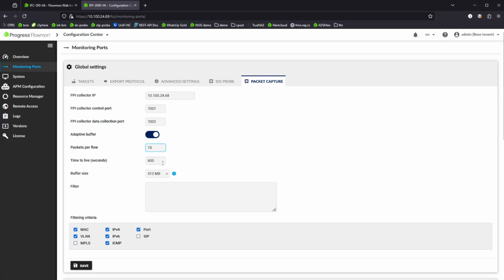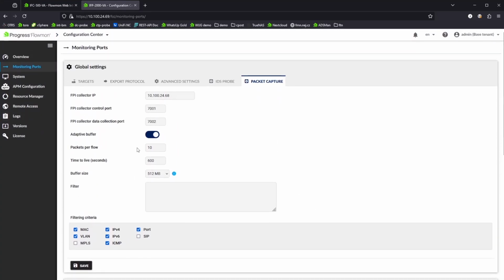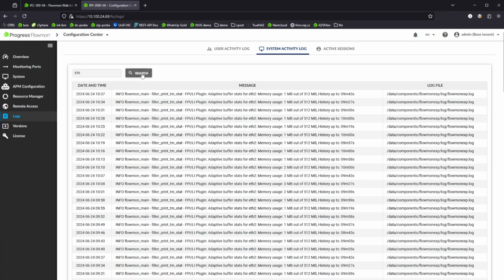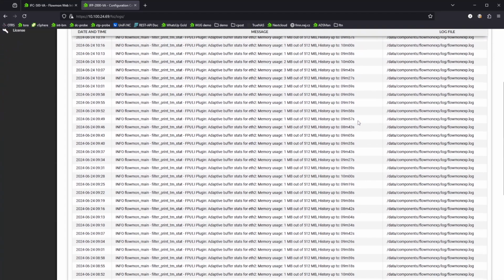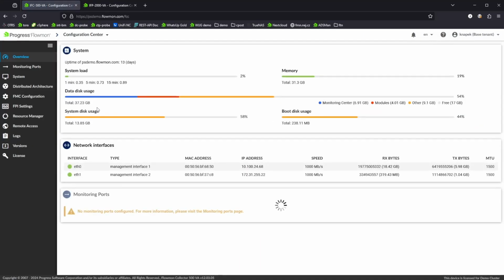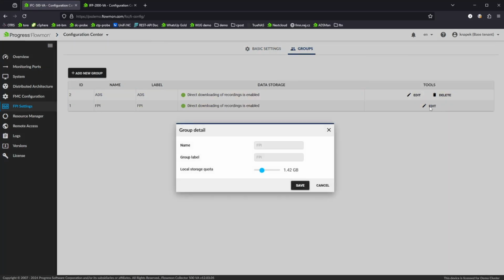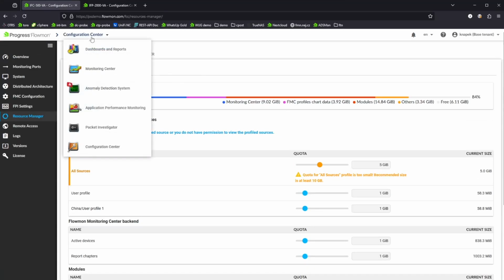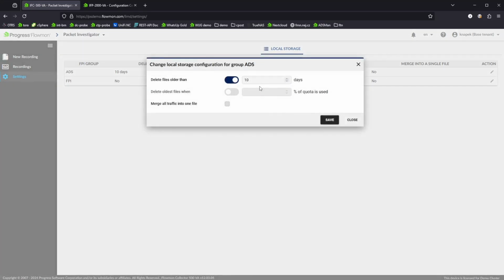Solution Tutorial - NPMD: FPI Configuration